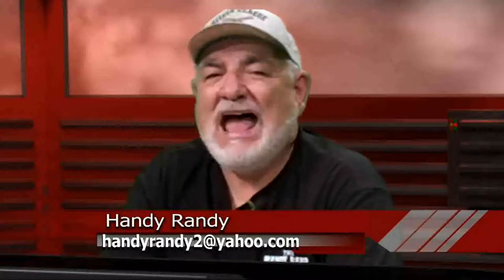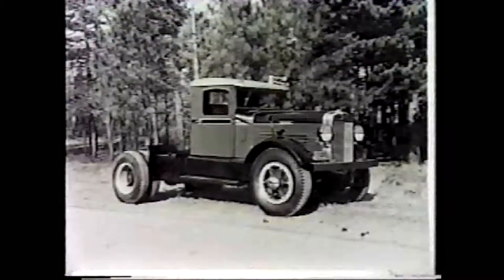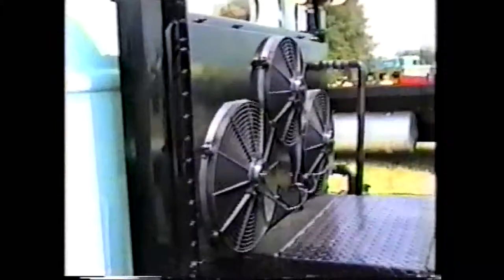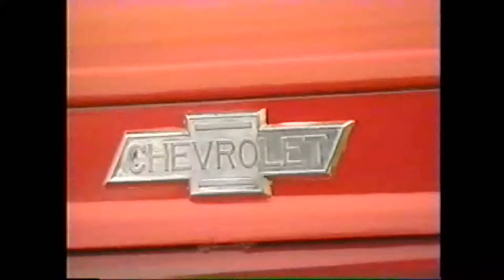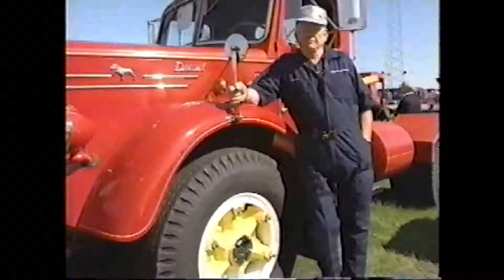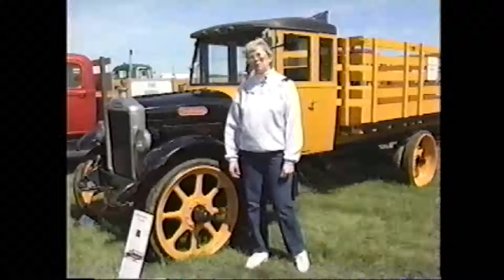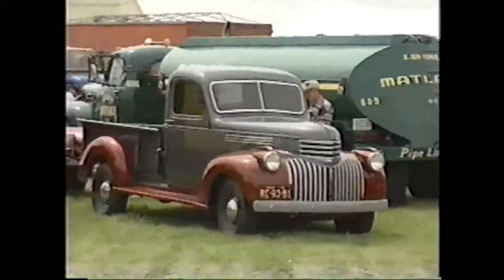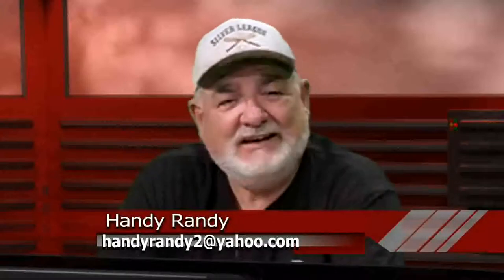The Handy Randy Show American Trucking Society Part 3 of 3